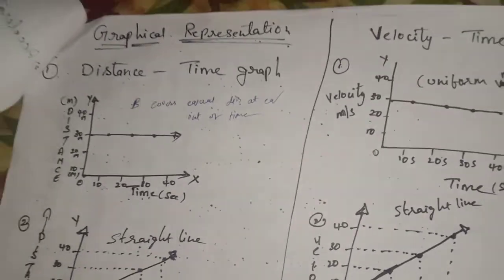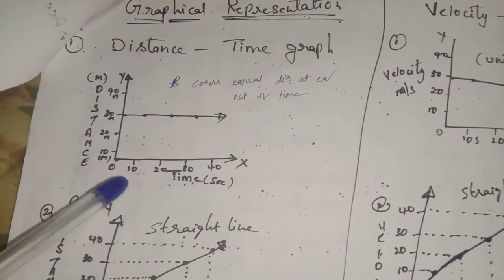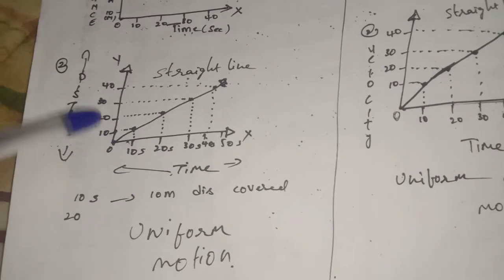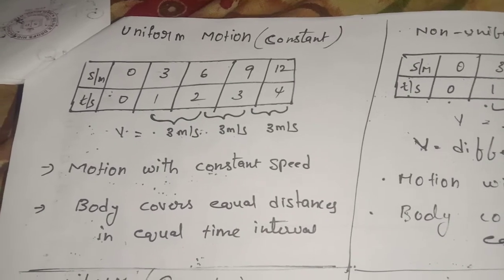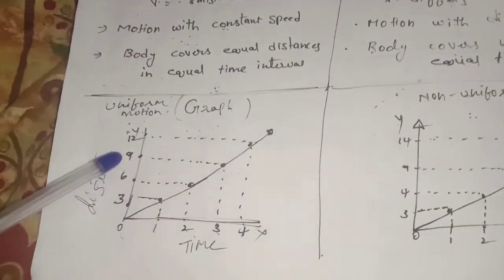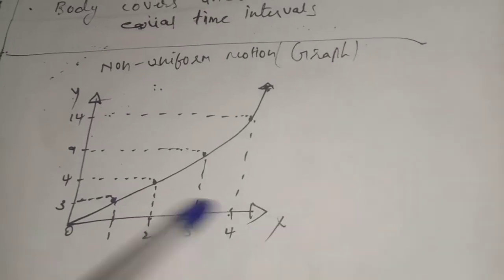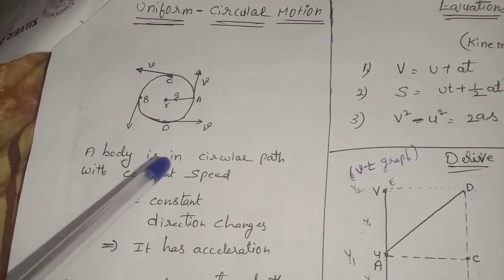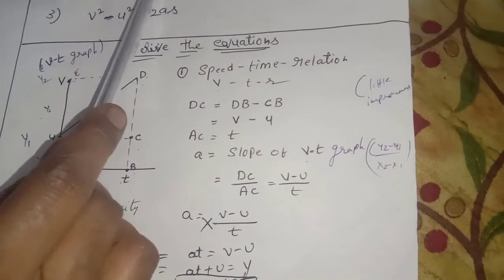Part-3, Ls-2 Motion explanation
Motion explanation